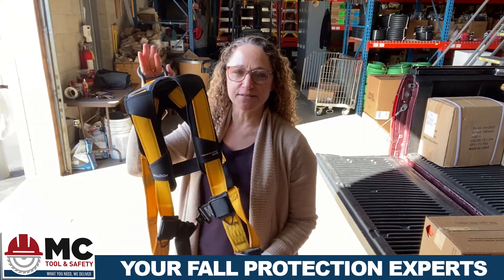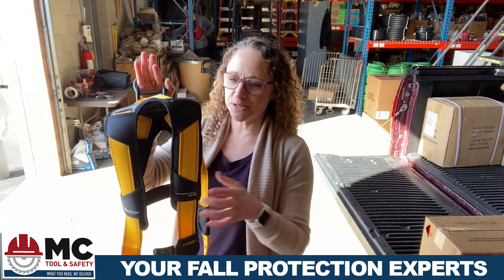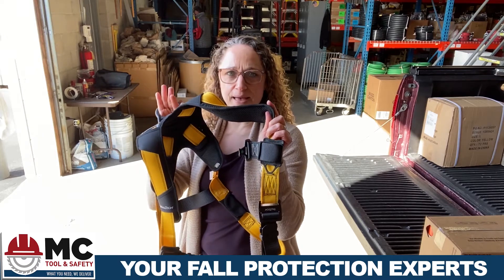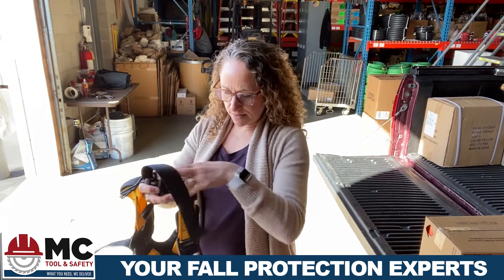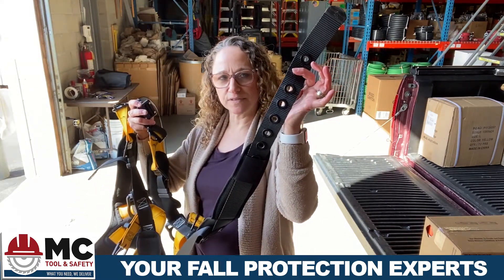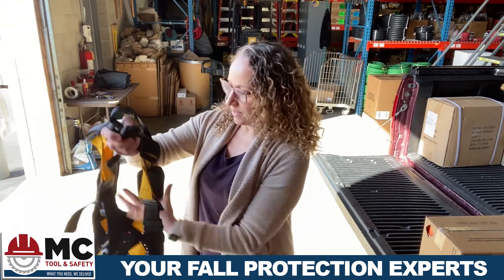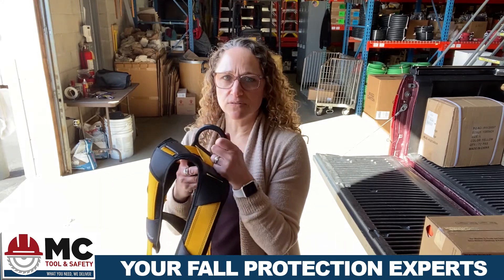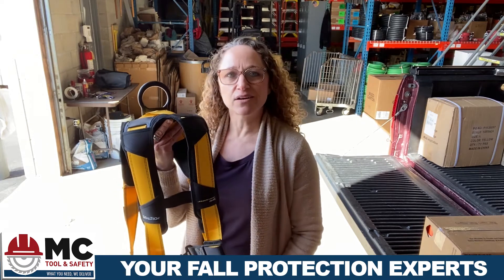FallTech Journeyman Harness | MC Tool & Safety's Review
Watch MC Tool & Safety's review of the FallTech Journeyman Harness.

Features Include:
Tighter web construction offers added strength and longer life while maintaining pliability for ease of movement.
Lightweight electro-plated aluminum D-rings, torso and belt adjusters to reduce weight and fatigue throughout the day.
Strategically positioned Hip D-rings for optimized Work Positioning. Re-engineered padding on the shoulders, waist and legs for added all day comfort.
Ergonomic waist pad with integrated reinforcement elements provides rigid support.
ANSI Z359.11 compliant lanyard parking elements capture lanyard legs when not in use to reduce trip hazards.
Extreme duty removable work belt designed to remain in position supporting up to three loaded tool bags. Visi-Lock Quick Connect buckles on the chest and legs feature a visual indicator that displays green when properly fastened.
Integrated dorsal strap keepers minimize downward sliding of the dorsal D-ring when SRD’s are attached.
FallTech exclusive CamLock torso adjusters allows simple, quick one-handed adjustment.
Features back D-ring; Quick Connect legs and chest; aluminum components; premium padded shoulder yoke and legs.